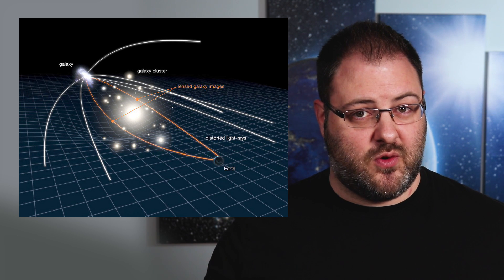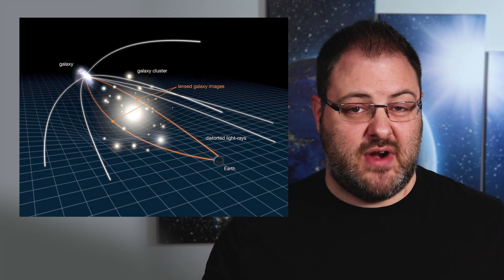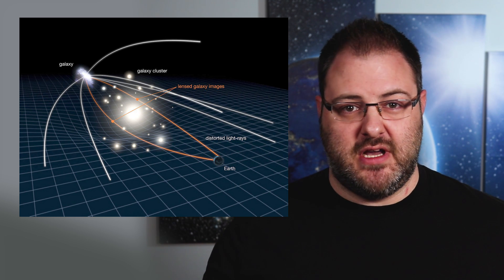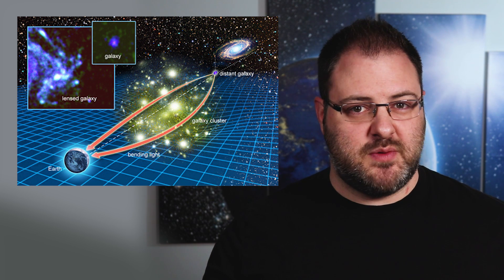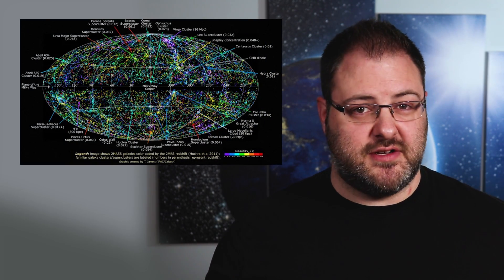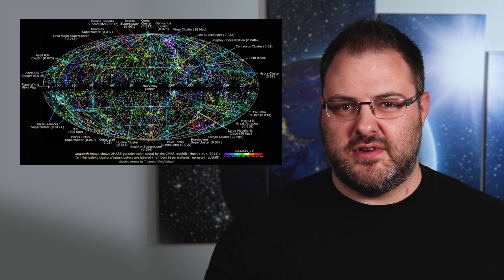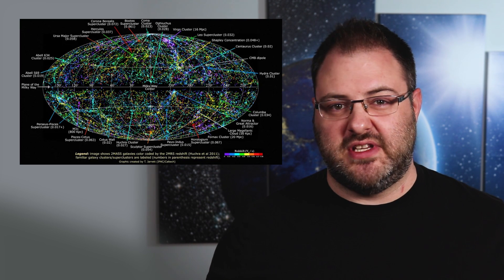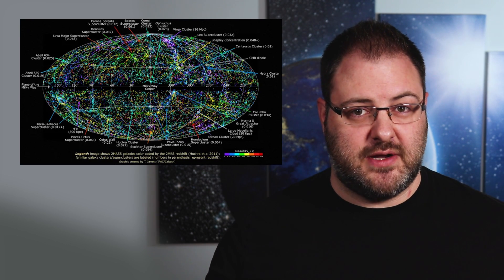Dark Matter Explained Step-By-Step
In our previous video, we talked about dark energy so in this one, we're gonna talk about dark matter.

Now there wasn't all that much to say about dark energy since we know very little about it but dark matter is a whole other beast. Even though we don't know that much about it either, we still know a lot more about it than dark energy and we have many things going on at the moment throughout the world to discover what it really is.

We'll talk about what dark matter is, its behavior like distortions and gravitational lensing, the evidence we have that shows that dark matter exists, the different approaches for experiments as well as specific experiments going on in places like CERN/LHC, what we hypothesized and falsified along the way, the different hypotheses about the makeup of dark matter, and how this knowledge could benefit humanity in the long-term.

├ References ┤